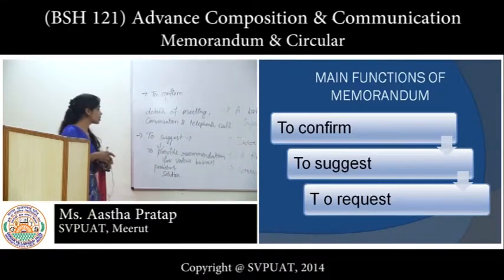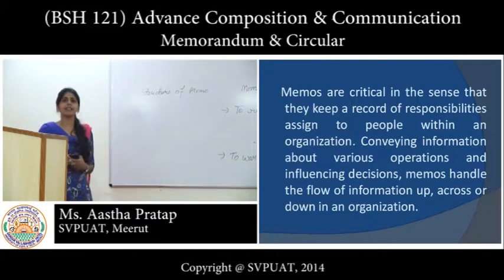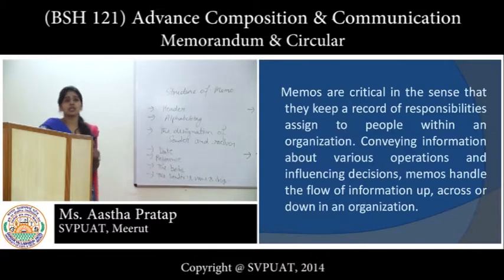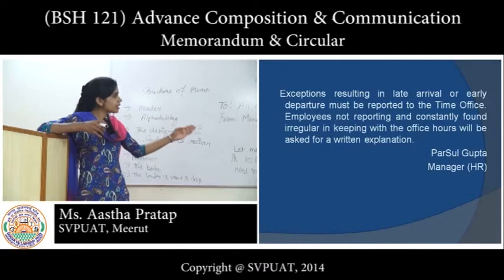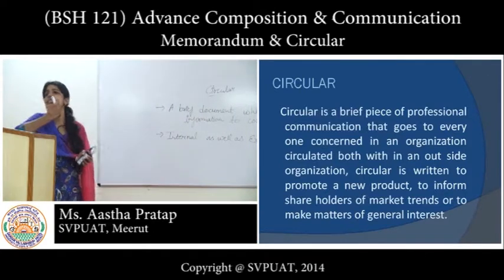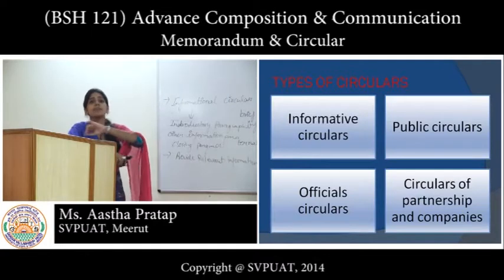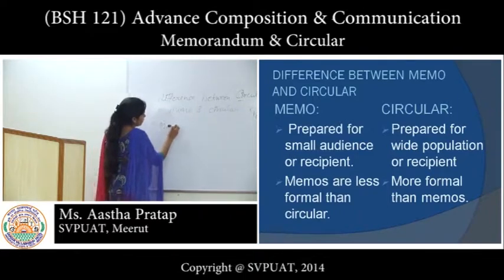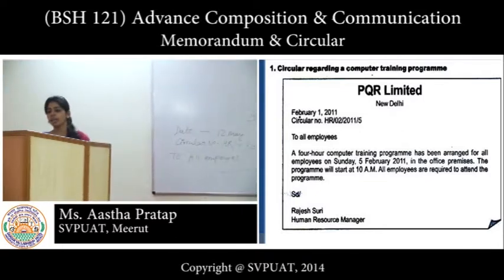(BSH 121 Advance Compo & Comm) Memorandum & Circular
Memorandum & Circular_SVPUAT_Ms. Aastha Pratap